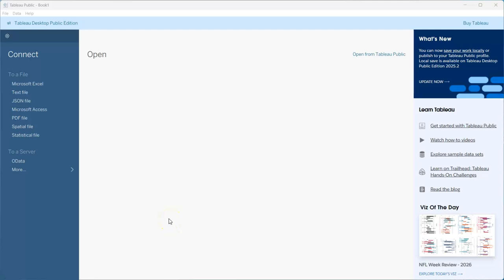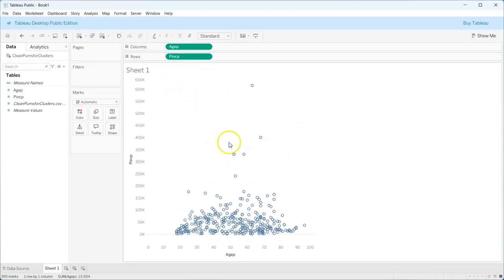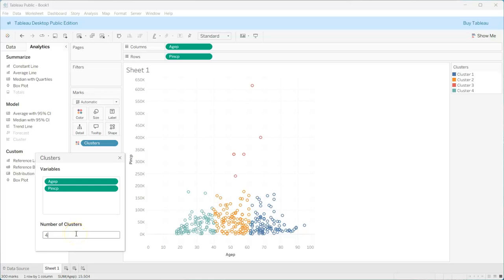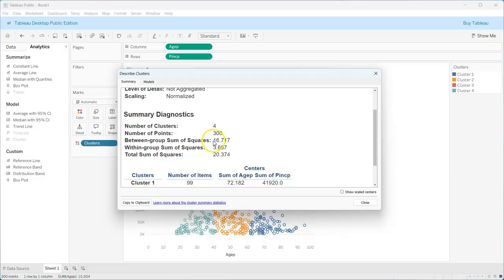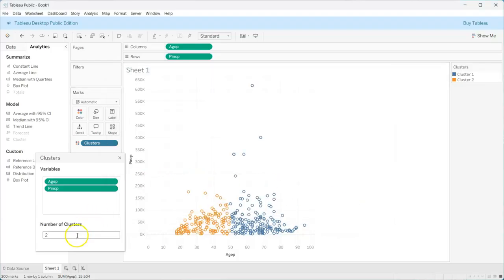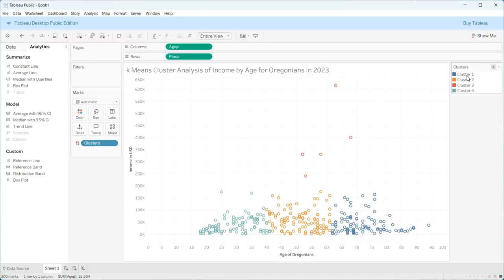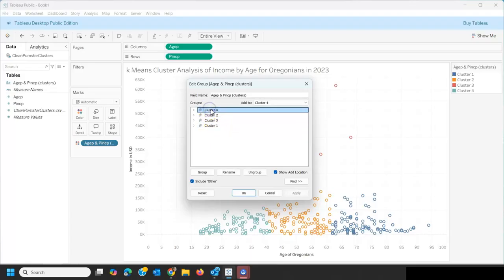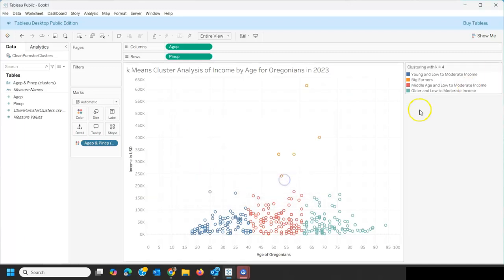BA375 Tableau Tutorial k Means Cluster Analysis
In this video I show how to perform a k means cluster analysis in Tableau and visualize it with a scatterplot.

0:00 Introduction and Uploading a dataset.
0:25 Choosing variables to create a scatterplot.
1:00 Performing the initial Cluster Analysis
1:52 Observing and Comparing Cluster Diagnostics
3:28 Editing the chart titles and axes in Tableau
3:55 Editing Cluster Names in Legend
5:35 Conclusion